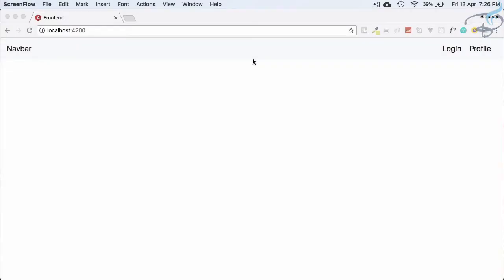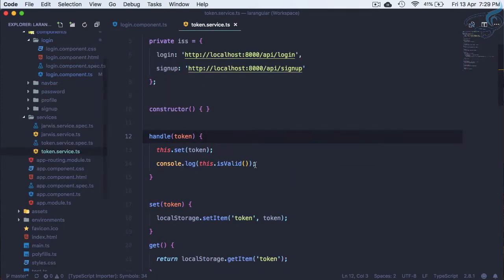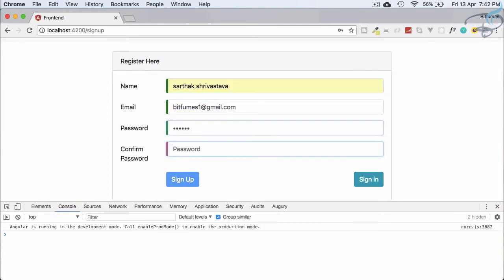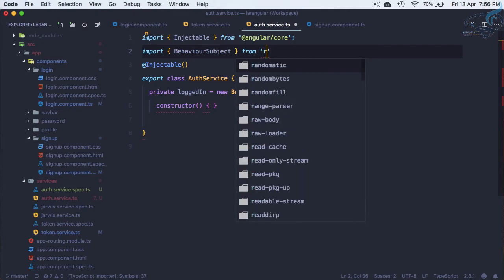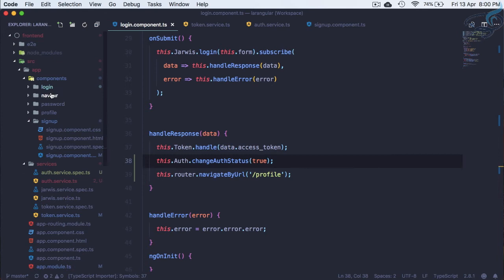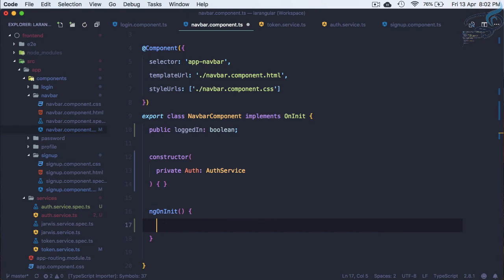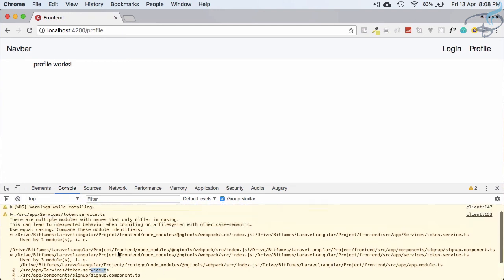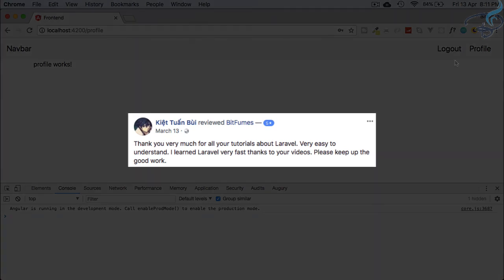Laravel Angular Authentication with JWT | Redirect after Login, Protect Route #10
Redirect after Login

FOLLOW ME

--- QUESTIONS? ---